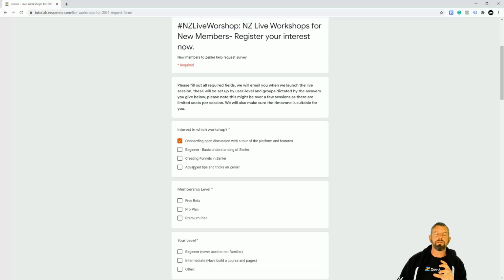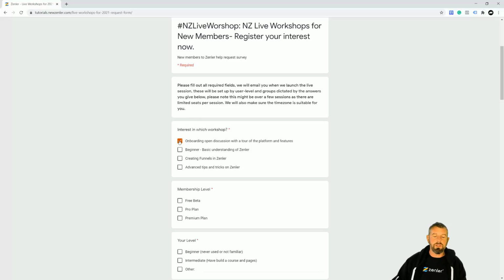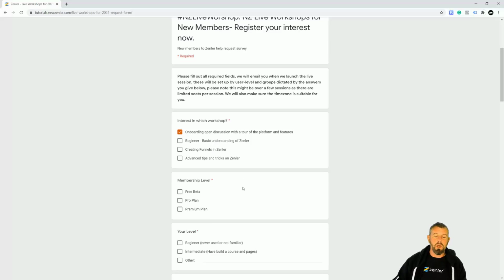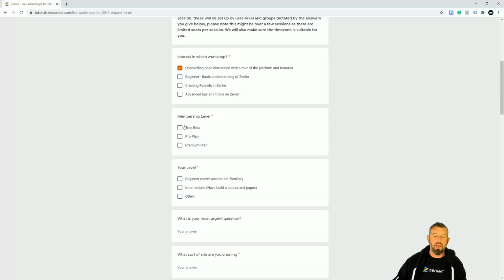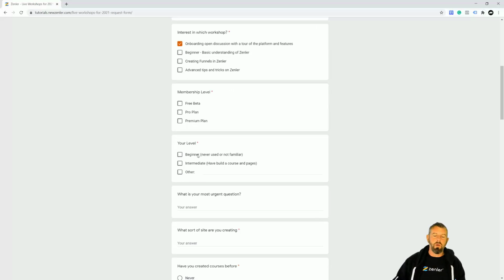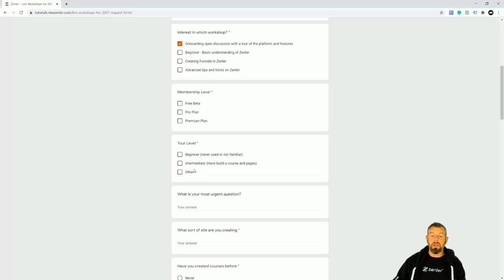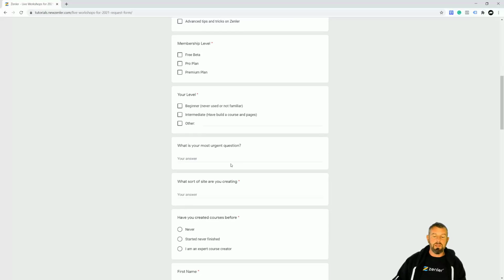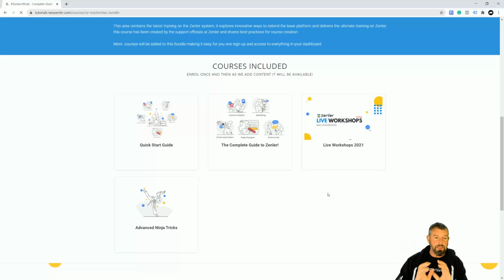Zenler Live Workshop - Registration Form January 2021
Register your interest for any of our live classes no eta as yet, but you will receive an email notification when we hold a Live Workshops.